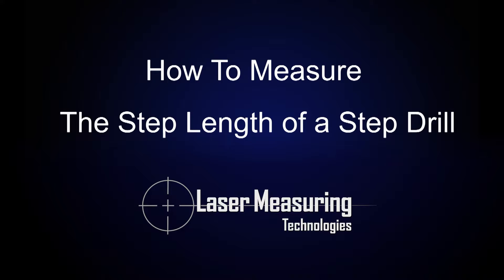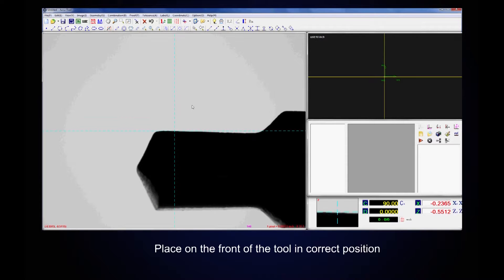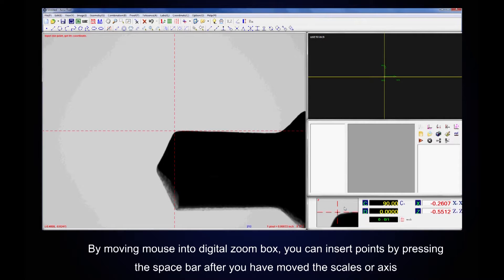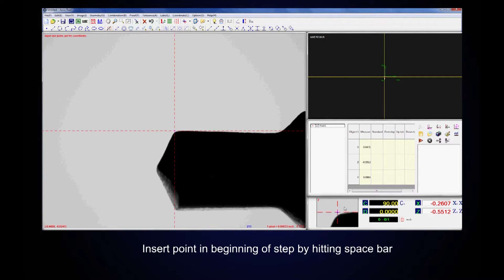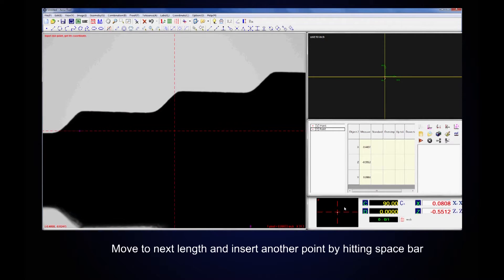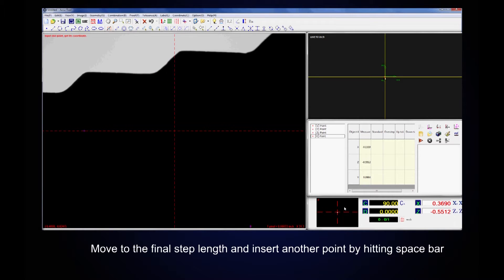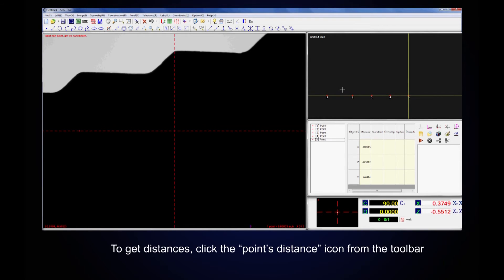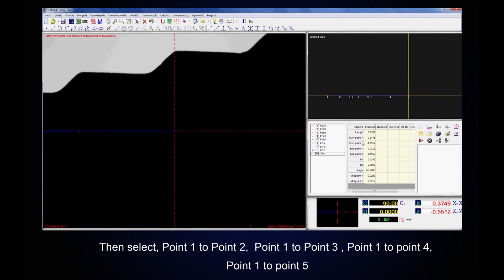How to Measure the Step Length of a Step Drill